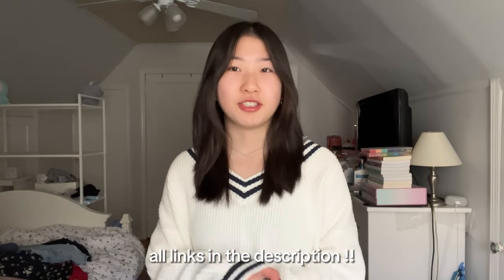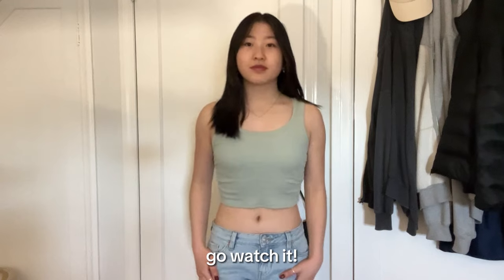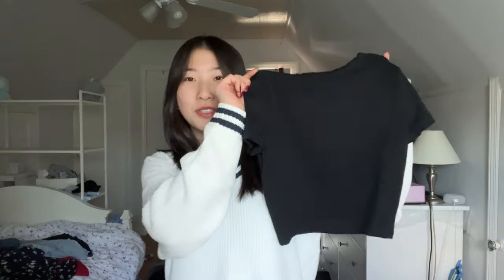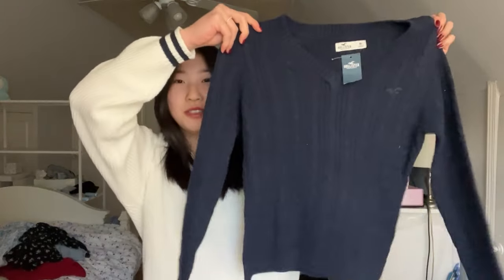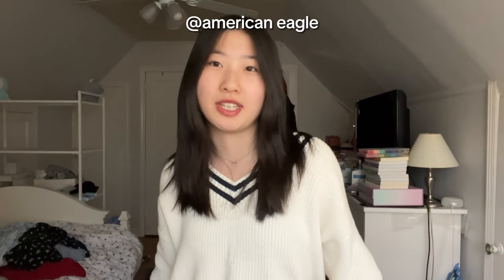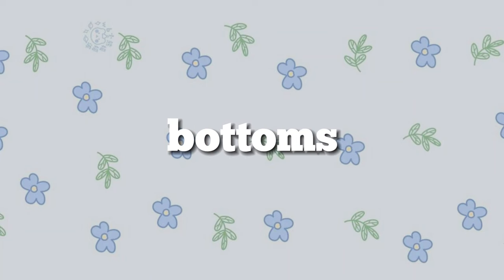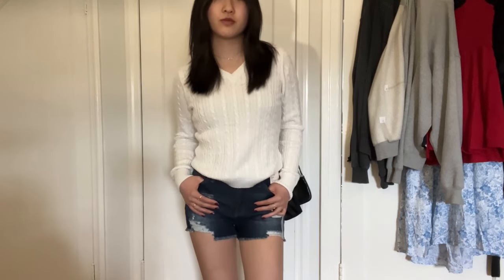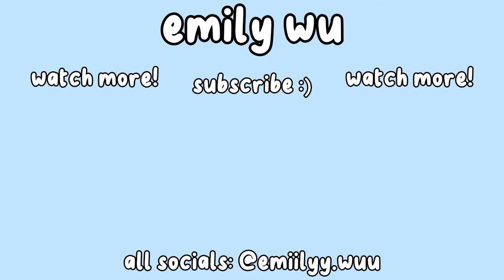HUGE CLOTHING HAUL + TRY-ON | american eagle, aerie, brandy melville, hollister, pacsun, target, etc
huge clothing haul + try-on! if you are looking for cute spring and summer outfits, this video is perfect for you. this was so fun to film, so I hope you guys enjoy!

links to clothes:

black tee (small)
grey tee (small)
white tee (small)
grey high-neck tank top (small): they don't sell this anymore :(

swimsuits ↓
light blue pattern bikini top: they don't sell this anymore :(
blue bikini set: I'm not sure if they sell this anymore
white floral bikini set: I'm not sure if they sell this anymore

❣ TIMESTAMPS ❣
00:00 - intro
00:35 - tops
04:46 - dresses
06:14 - bottoms
07:18 - swimsuits
08:00 - outro

✿ FAQ ✿
what is your ethnicity? → chinese
what do you film on? → iphone 13
what do you edit on? → capcut

you are perfect!
xoxo, emily